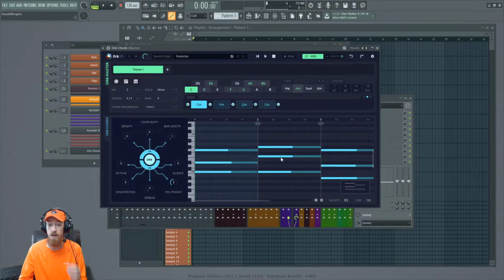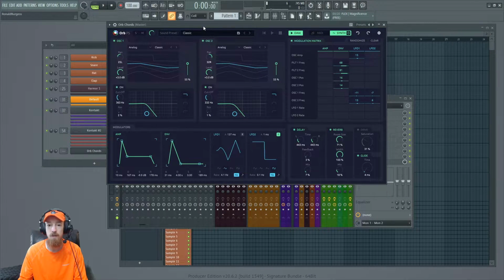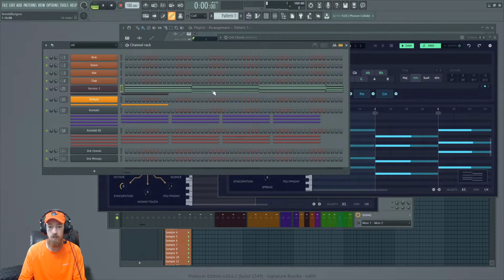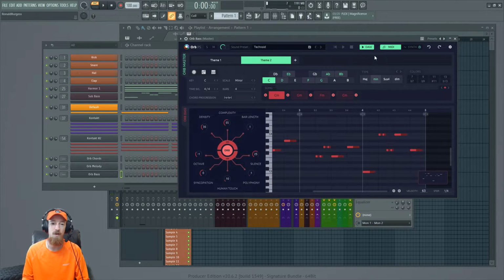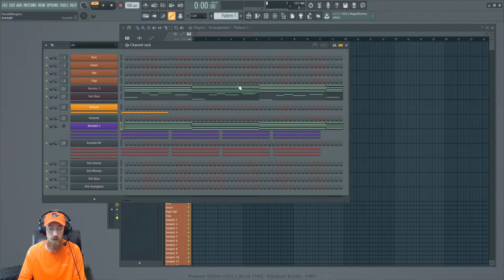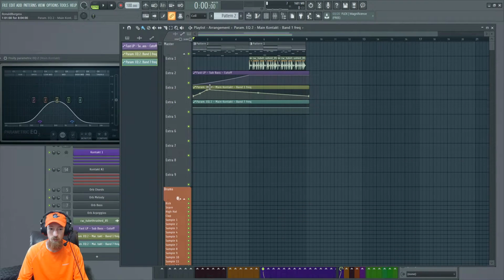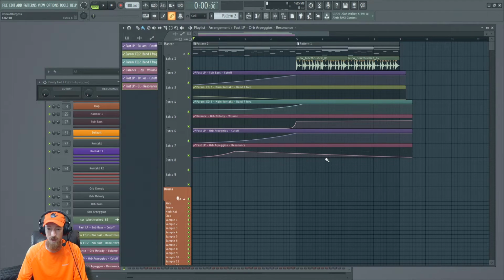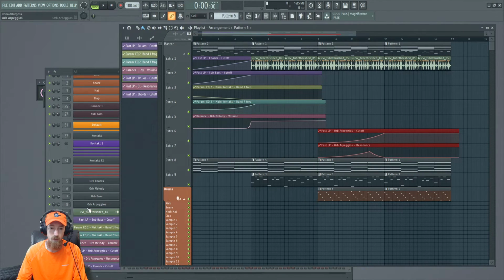AI Composed Beat - Orb Plug in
Can a plug write the midi? Orb composer got a pretty big update and now has been broken into plug-ins and given a synth engine! It's much more workflow friendly now and I dig it a lot.